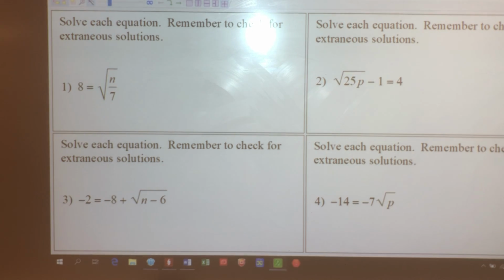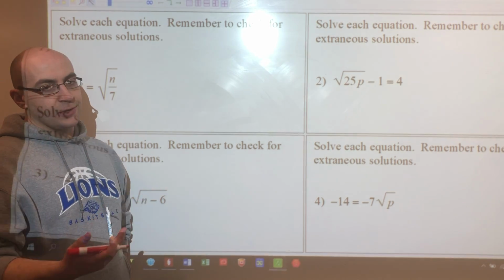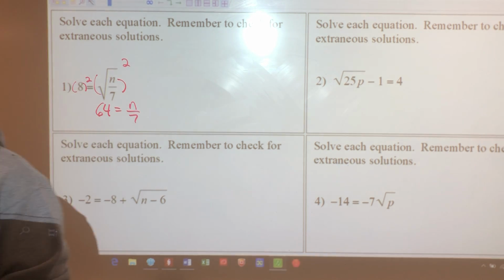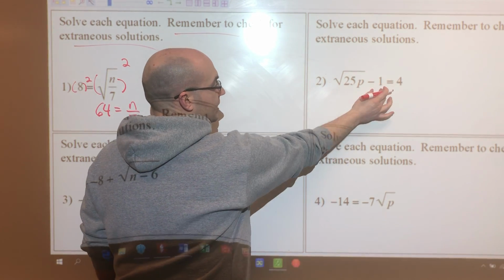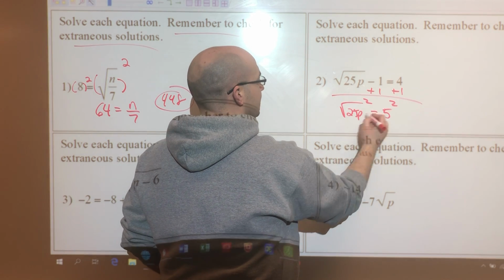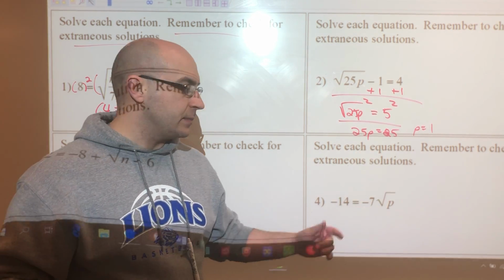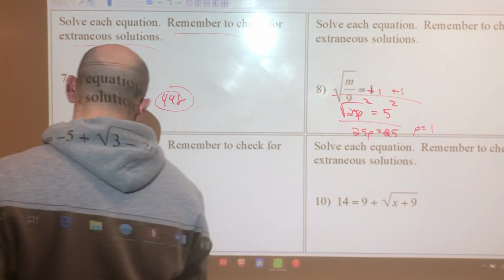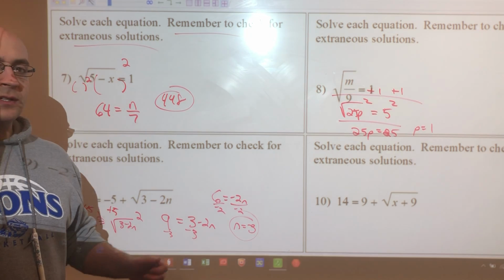Video_CQ01 Solving Radical Equations